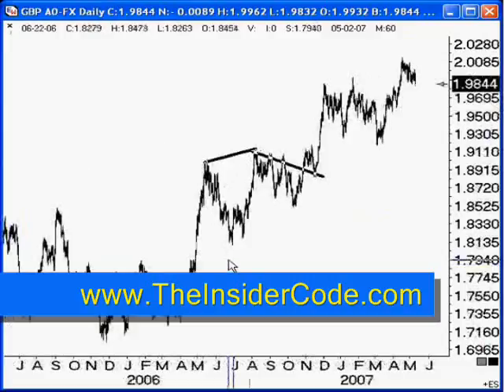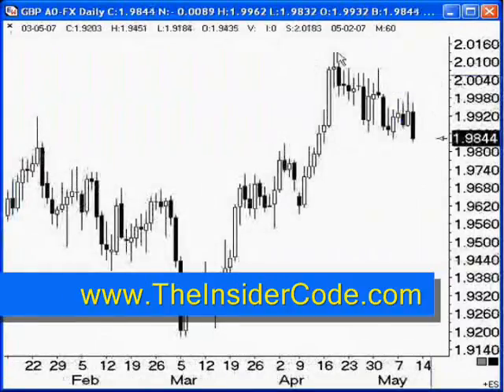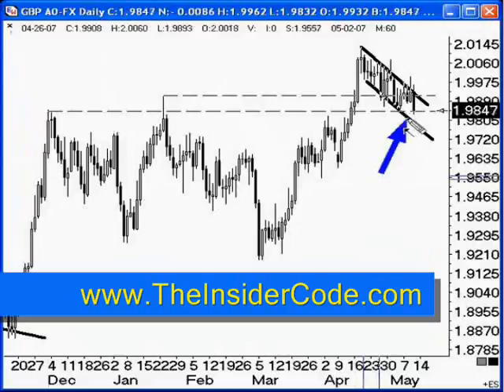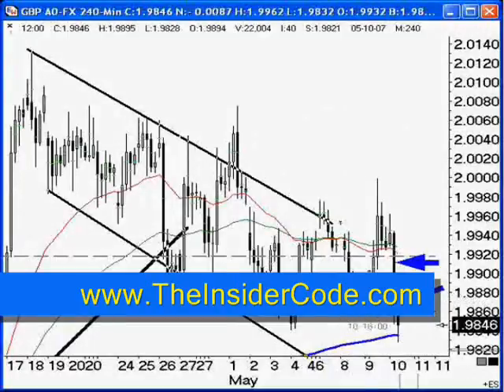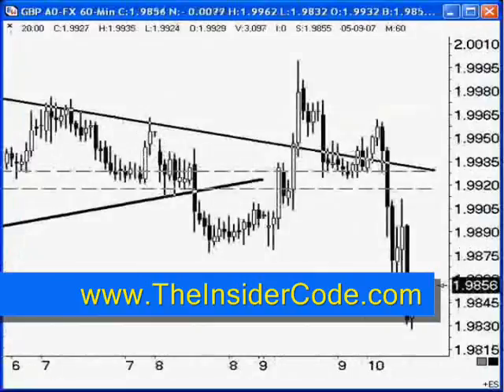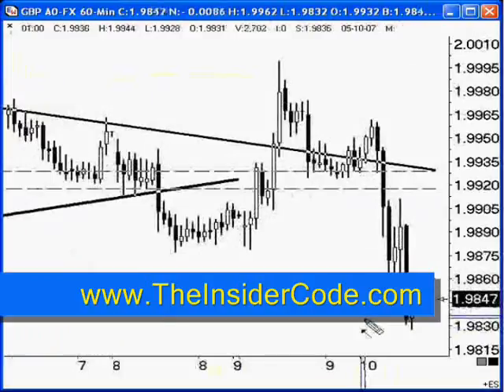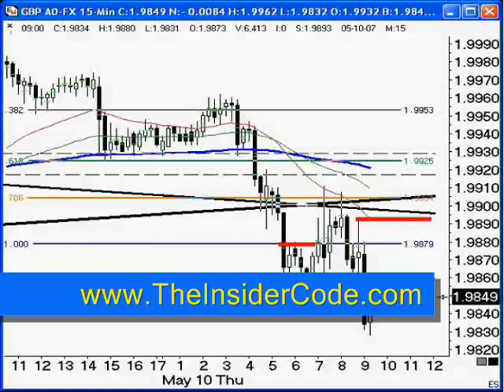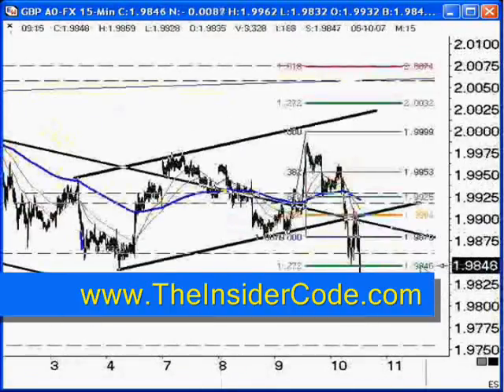How to Trade in Forex - TheInsiderCode.com Mac X pt.13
- How to Trade in Forex - pt.13 with Forex Expert Mac X of The Insider Code.